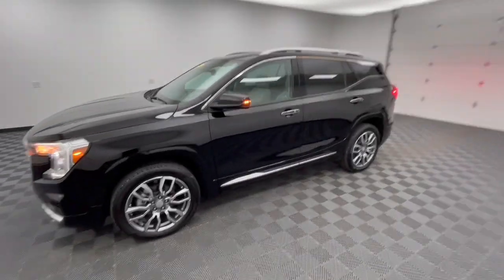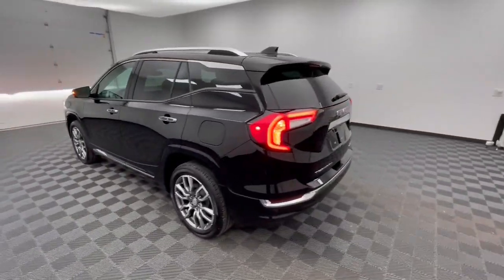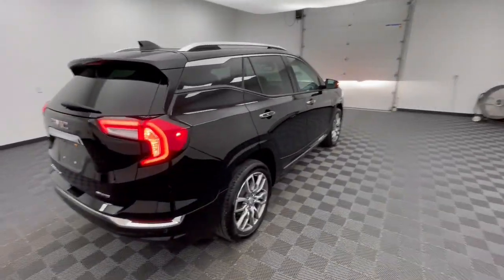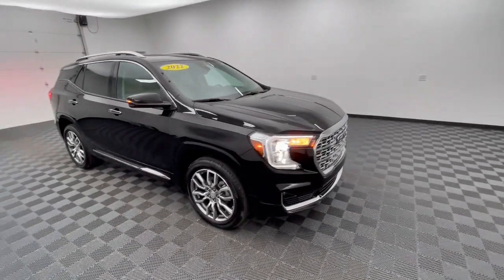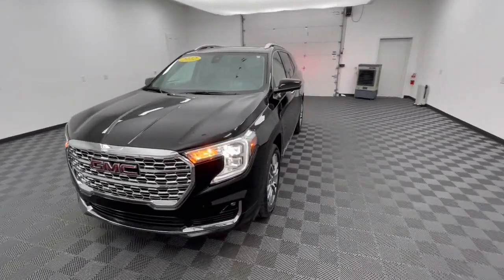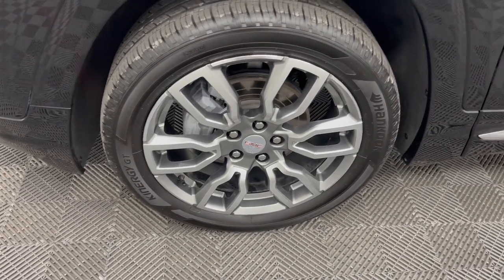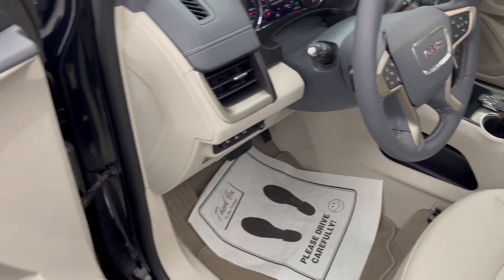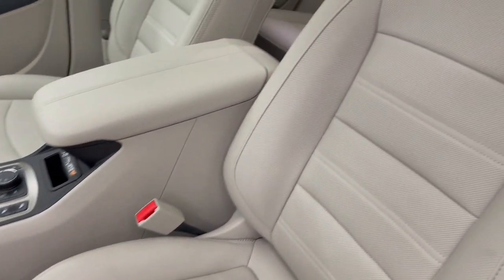2022 GMC Terrain Denali OH Troy, Dayton, Tipp City, Piqua, Casstown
Pre-Owned 2022 GMC Terrain Denali available at Dave Arbogast Buick GMC located in 3540 S Co Rd 25A, Troy, OH, 45373. Servicing the Troy, Dayton, Tipp City, Piqua, Casstown area.

You'll have love at first sight with the   2022  GMC Terrain.  Enjoy road trips more than ever before in this handsomely styled Terrain. Its comfortable, flexible interior offers all the amenities and space you need to make the journey relaxing. And you'll love its high safety scores, too! These are just some of the great options this vehicle comes with: Heated Steering Wheel
, Head-Up Display, Wireless Apple Carplay®/Android Auto®, Navigation System, Keyless Entry, Sun/Moonroof, All Wheel Drive, Fog Lamps, Satellite Radio, Heated Mirrors. Get the safety features you need and the style you want in this striking Terrain. Our team will give you an outstanding test drive experience. Stop in today!